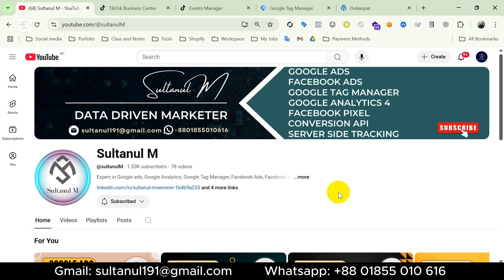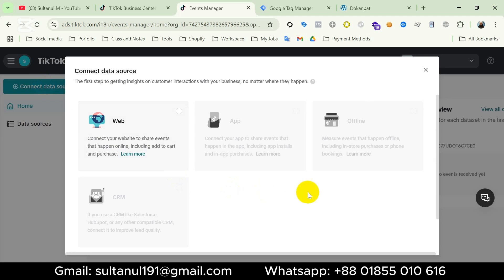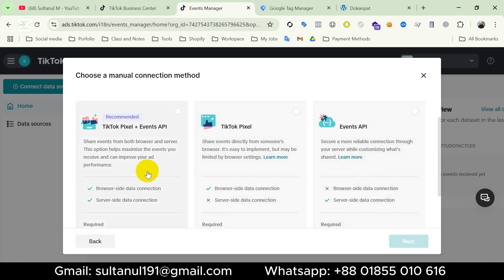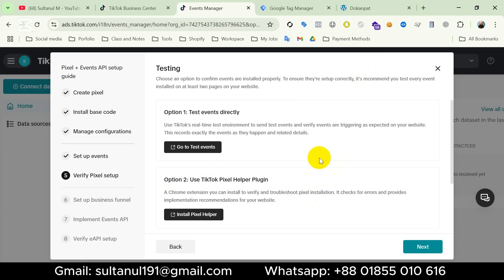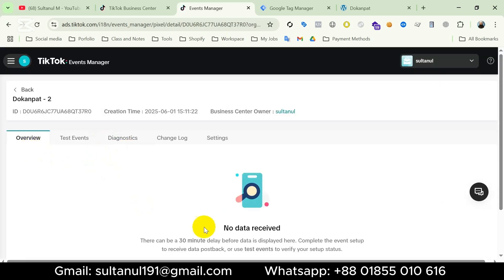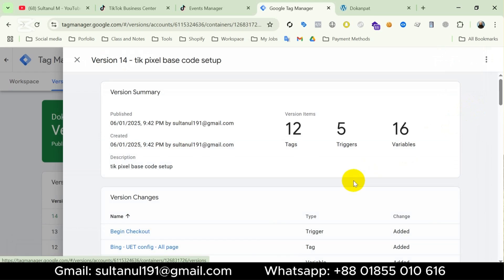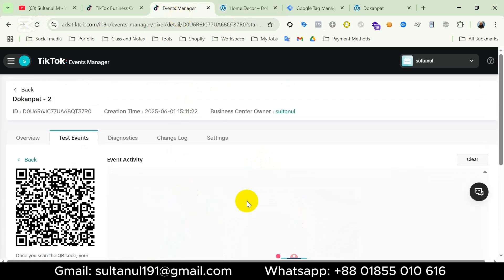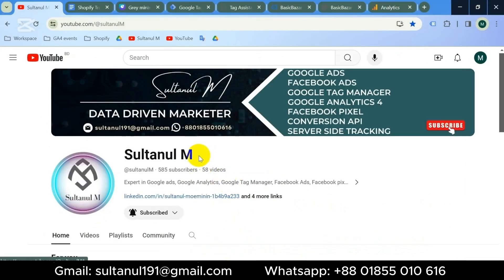Tiktok Pixel Setup with Google Tag Manager | Page View Setup | Tiktok Base Code Setup | Sultanul M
In this video, i have shown How to create Tiktok pixel and setup with Google Tag Manager.

Below is a brief list of my services:

✅ Google Analytics
✅ Web Analytics
✅ Facebook Pixel